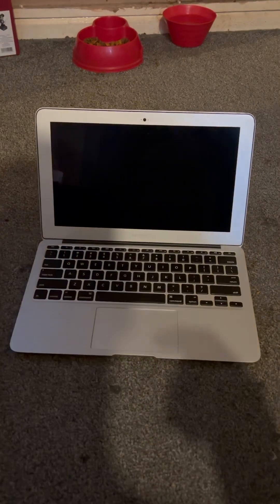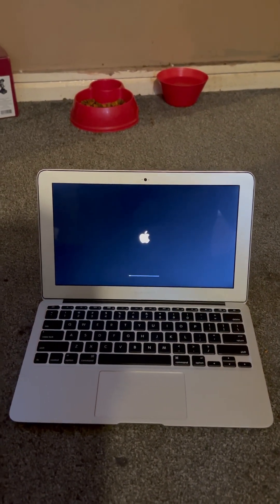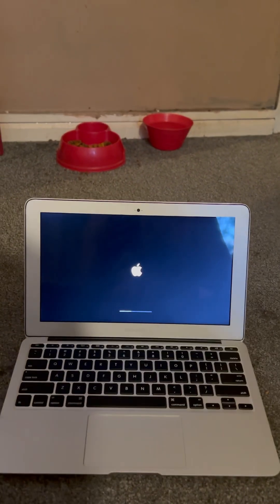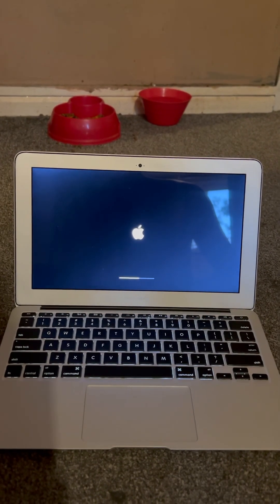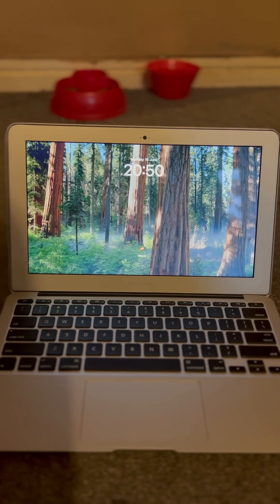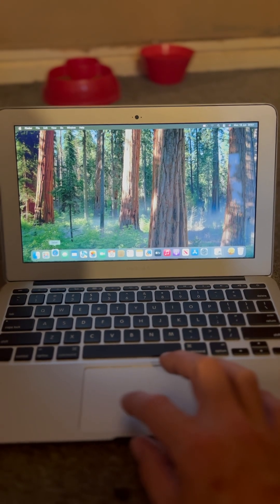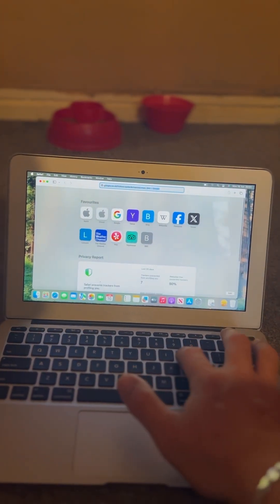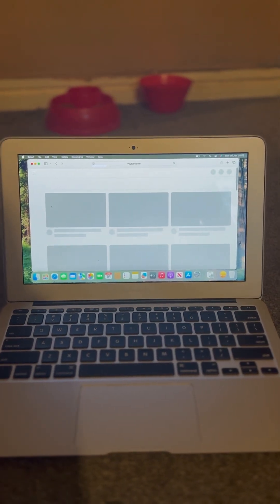MacBook Air 2013 running OS Sequoia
For those of you out there that are thinking of running macOS 15 on an old MacBook Air depending on which model you have it will run fine models that have foggy around this is this is what you will properly face however it might difference based on the newer generations of CPU But I have the MacBook Air 2013 and this is my experience with macOS 15.5

All of this was made possible using the open core legacy patcher I will post another video on the how to use this software ￼￼